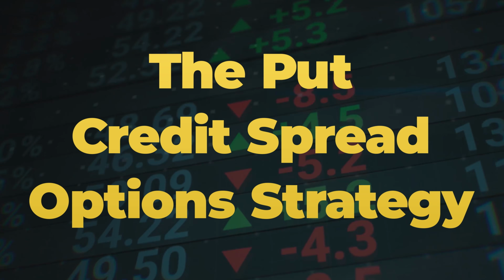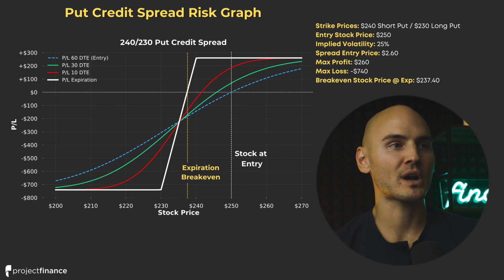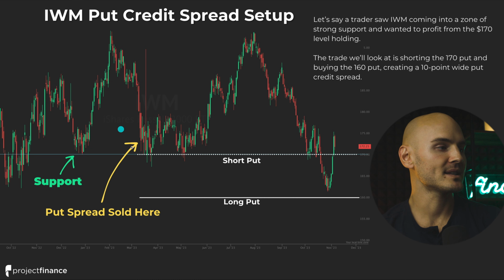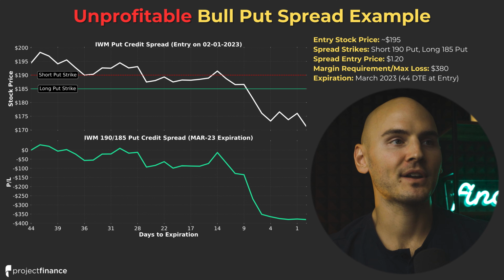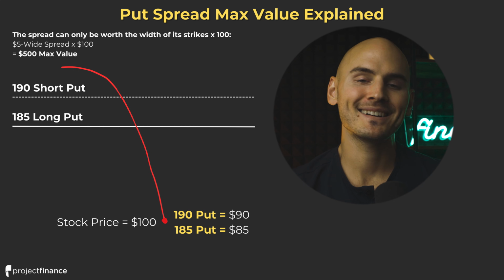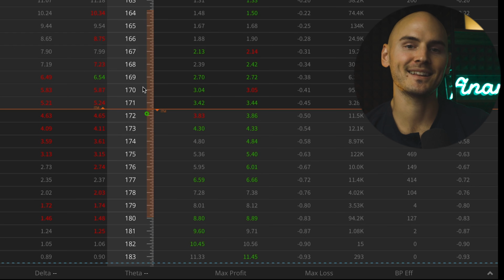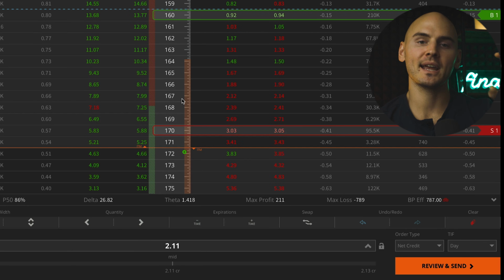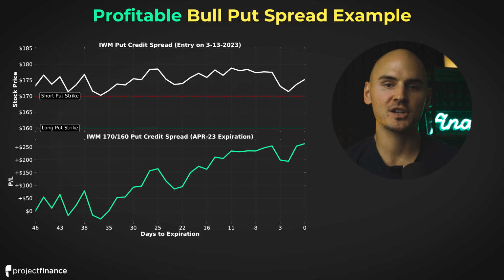Put Credit Spread Explained (Setup, Trade Examples, & More)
Learn the Put Credit Spread Options Strategy with in-depth explanations, trade examples, and platform demonstrations.

💥 My video course on the best options strategies I've found from analyzing 18 years of market data

Chapters
0:00 Intro (Video PDF Download in Description)
0:47 What is the Put Credit Spread Strategy?
1:37 Max Profit & Max Loss Explained
2:32 Put Credit Spread Risk Graph
5:20 When to Enter Put Credit Spreads? (Profitable Trade Example)
10:04 Short Put vs. Put Spread Risk Comparison
11:18 Why a Spread's Maximum Value is the Width of the Strikes?
12:50 Exercise & Assignment: In-the-Money Spread at Expiration
14:15 Strike Price Selection & Risk/Reward Analysis
19:10 Put Spread Setup for Small Accounts
19:47 Closing Trades Before Expiration
21:55 Leave Questions/Comments Below!

Summary

In this video, we'll walk through the put credit spread options strategy. Other strategy names: the bull put spread, short put spread, or selling a put spread.

The strategy is constructed by shorting a put option and then buying another put option at a lower strike price and in the same expiration cycle.

The bull put spread has limited risk, which is the (width of the strikes - the entry credit) x 100. The strategy also has limited profit potential, which is the premium collected at entry (spread sale price x 100).

The strategy makes money so long as the stock price remains above the short put strike price, and loses money if the stock price decreases. It doesn't matter if the stock price is slightly below the spread or zero at expiration, the loss potential is the same.

Because of this, a put credit spread has significantly lower risk compared to selling naked put options. It's also a much more suitable strategy for small accounts due to the low-risk nature of selling narrow spreads (like a $1-wide spread).

In the video, I walk through numerous trade examples in IWM, and do a walkthrough of strike price selection and risk/reward analysis on tastytrade.

Watch the video all the way through to learn these key concepts quickly, and hopefully effectively with the explanations and accompanying visuals.

tastytrade, Inc. (“tastytrade”) has entered into a Marketing Agreement with Project Finance(Marketing Agent”) whereby tastytrade pays compensation to Marketing Agent to recommend tastytrade’ brokerage services. Neither tastytrade nor any of its affiliated companies is responsible for the privacy practices of Marketing Agent or this website. tastytrade does not warrant the accuracy or content of the products or services offered by Marketing Agent or this website.